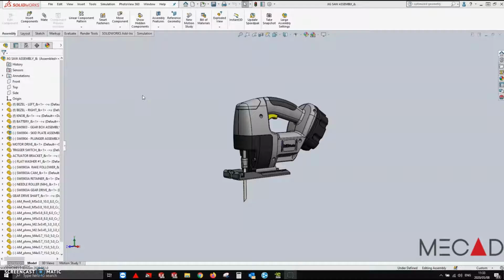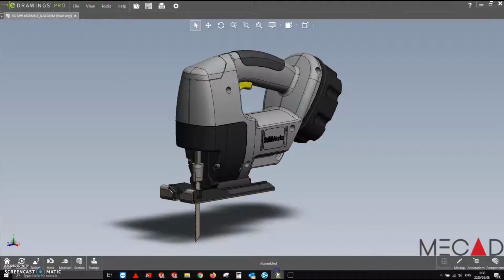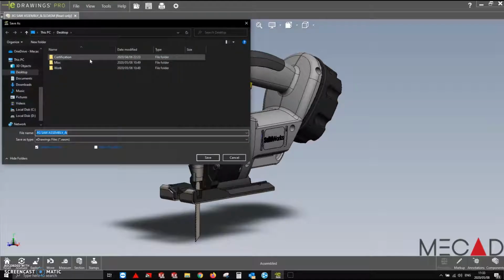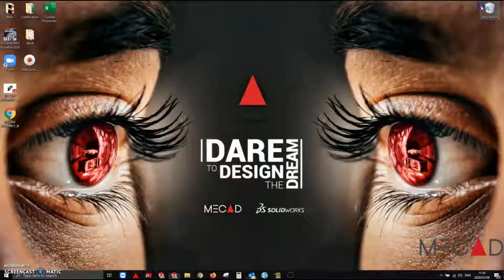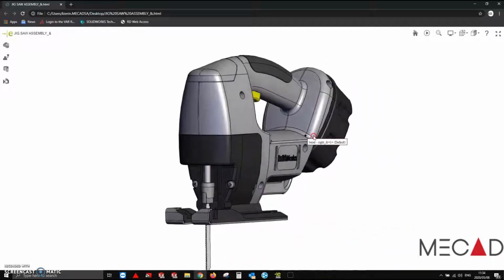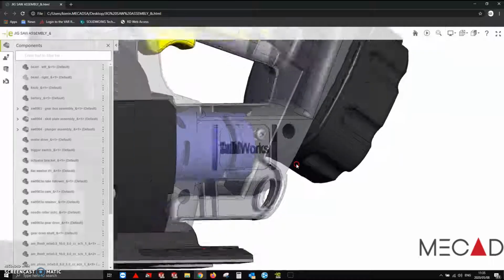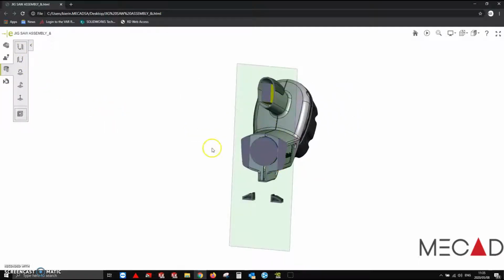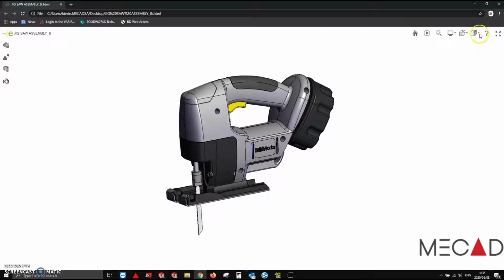Reviewing 3D CAD in eDrawings Web Browser.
In this video, you will learn how to view 3D CAD models without needing SOLIDWORKS or eDrawings installed.
This is very useful functionality as designs can be reviewed and shared seamlessly.

Video created by: Kierin Barnard.